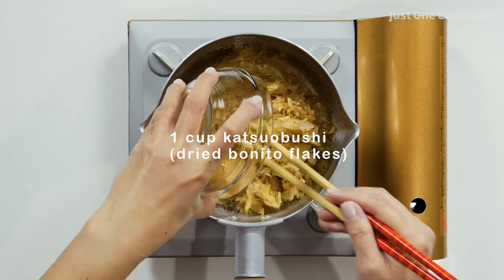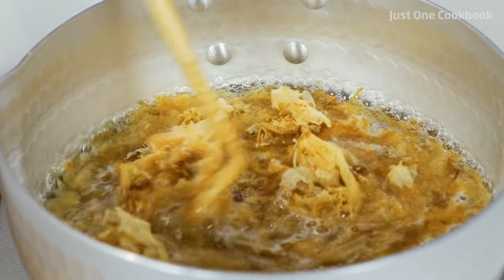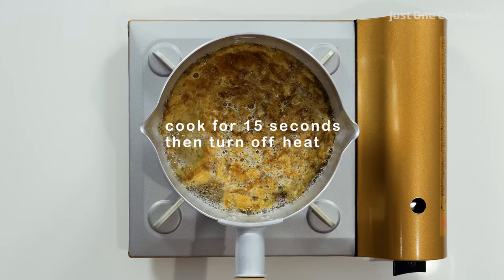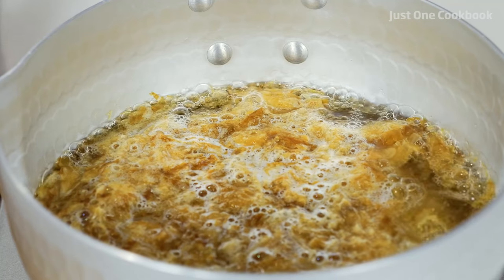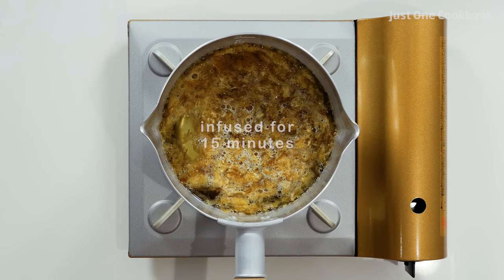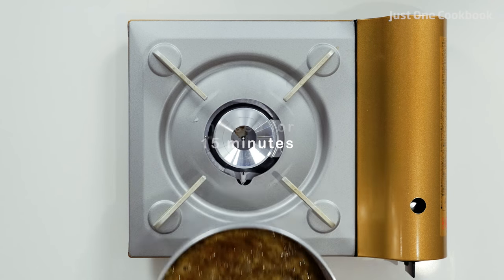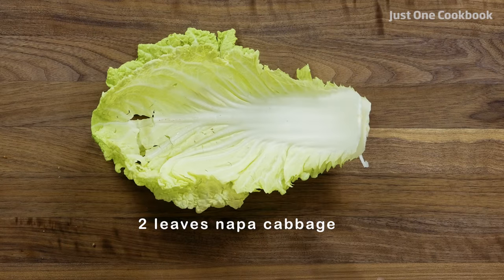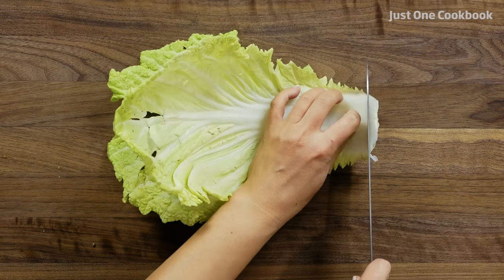How To Make Hot Pot for One - Midnight Diner Series (Recipe) 白菜と豚肉の一人鍋の作り方 (レシピ)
Fast, easy Hot Pot for One.  Tender pork belly cooked in a delicious and savory katsuo dashi with napa cabbage and enoki mushrooms.  Inspired by Midnight Diner Japanese drama.

Prep tim: 10 mins
Cook time: 10 mins
Serves: 1

Ingredients:

For Katsuo Dashi
1 cup katsuobushi (dried bonito flakes) (1 cup = 10 g)
2 cups water (1 cup = 480 ml)

For Hot Pot
2 leaves napa cabbage
4 sliced pork belly
1 inch medium firm tofu (1" tofu = 60 g / 2 oz)
¼ package enoki mushrooms (1/4 pack enoki = 60 g / 2 oz)
2 tsp sake

To Serve
Ponzu
Shichimi Togarashi (Japanese seven spice)

★ COOKING EQUIPMENT ★

★ MUSIC ★

★ VIDEO EQUIPMENT ★